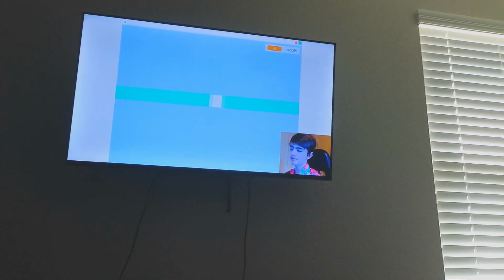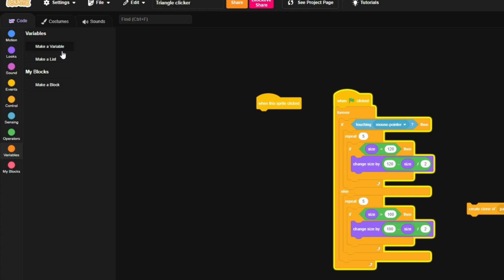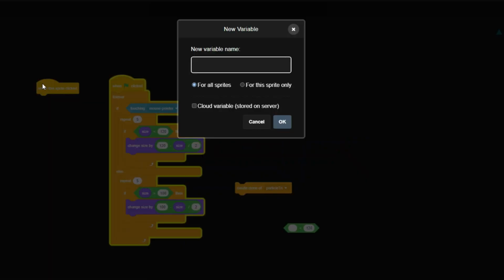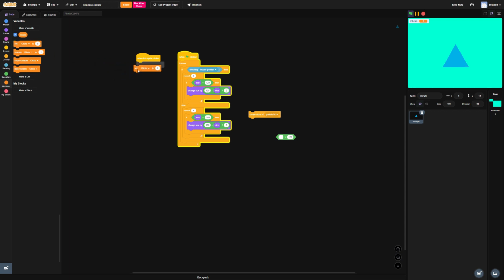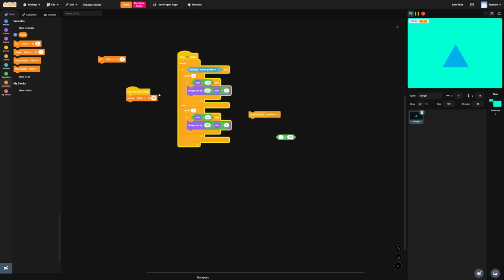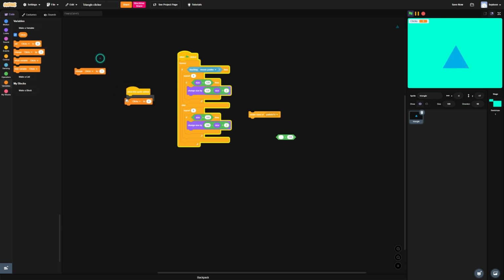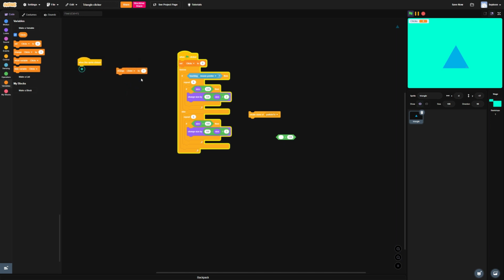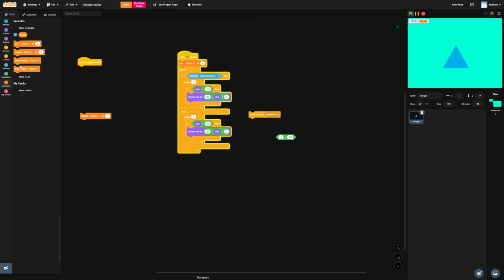EXPLAINED VARIABLES SCRATCH!!